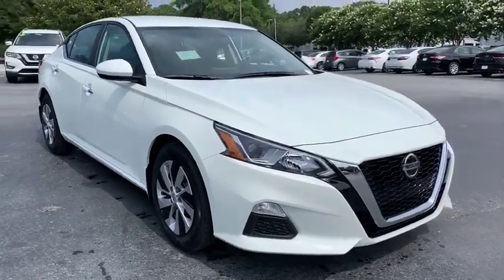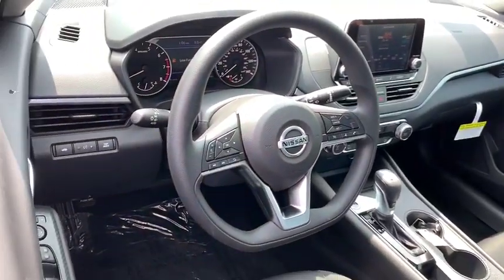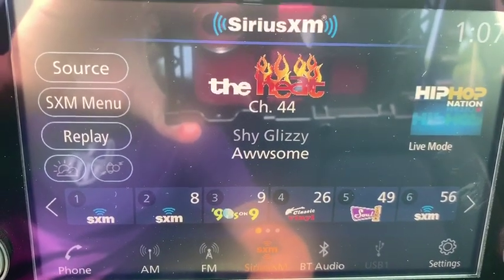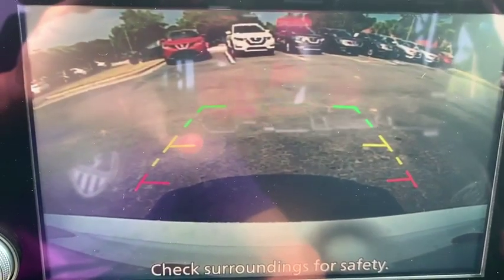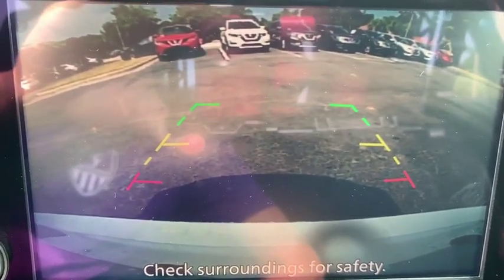2019 Nissan Altima Pooler, Bluffton, Statesboro, Hinesville, Savannah, GA KC255267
Glacier White N 2019 Nissan Altima available in Savannah, Georgia at Vaden Nissan. Servicing the Pooler, Bluffton, Statesboro, Hinesville, GA area.

Vaden Nissan of Savannah
10421 Abercorn

Wheels: 16 x 7 Steel w/Full Wheel Covers,Front Bucket Seats,Cloth Seat Trim,Radio: AM/FM/HD Audio System,Body-Colored Splash Guards,4-Wheel Disc Brakes,6 Speakers,Air Conditioning,Electronic Stability Control,Tachometer,ABS brakes,Brake assist,Bumpers: body-color,Delay-off headlights,Driver door bin,Driver vanity mirror,Dual front impact airbags,Dual front side impact airbags,Four wheel independent suspension,Front anti-roll bar,Front reading lights,Fully automatic headlights,Illuminated entry,Knee airbag,Low tire pressure warning,Occupant sensing airbag,Outside temperature display,Overhead airbag,Overhead console,Panic alarm,Passenger door bin,Passenger vanity mirror,Power door mirrors,Power driver seat,Power steering,Power windows,Radio data system,Rear anti-roll bar,Rear reading lights,Rear seat center armrest,Rear side impact airbag,Rear window defroster,Remote keyless entry,Security system,Speed control,Speed-sensing steering,Split folding rear seat,Steering wheel mounted audio controls,Telescoping steering wheel,Tilt steering wheel,Traction control,Trip computer,Variably intermittent wipers,Front Center Armrest w/Storage,AM/FM radio: SiriusXM,Primary LCD size: 8.0